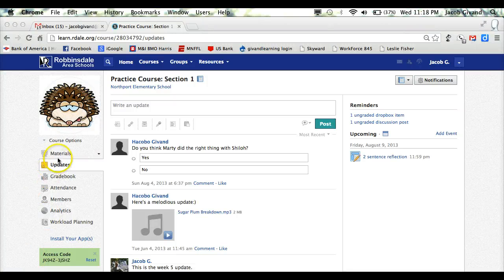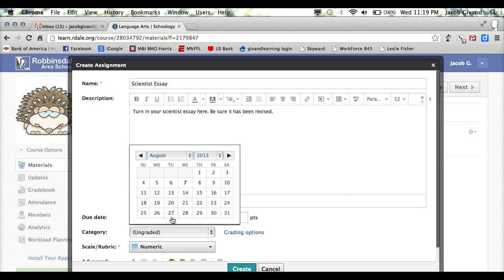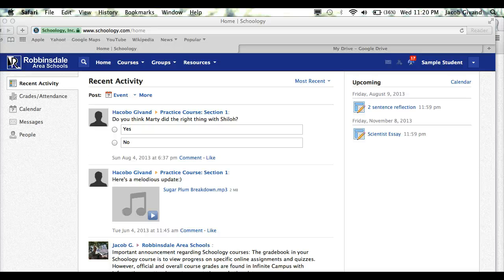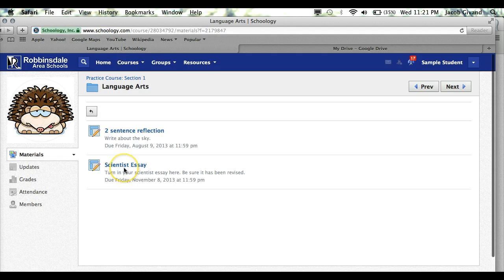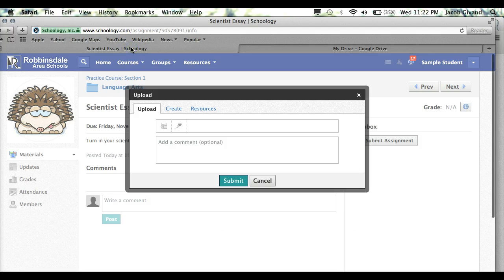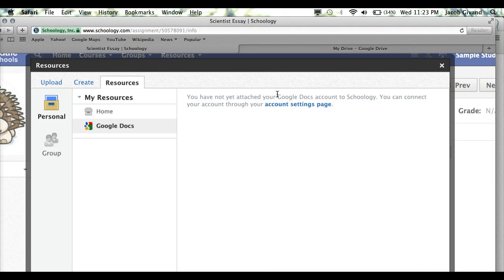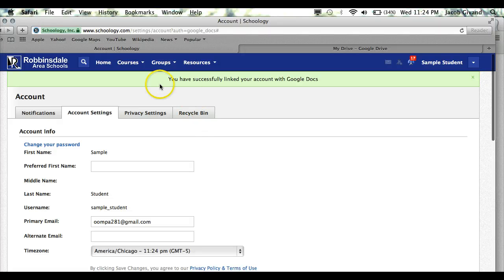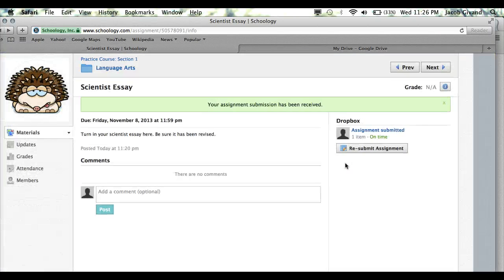Scientist Essay Assignment Dropbox